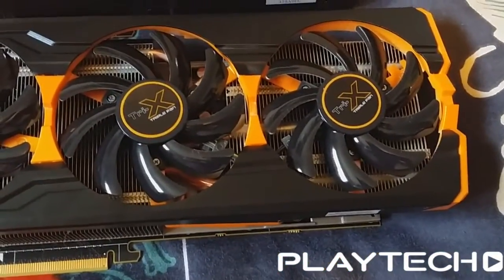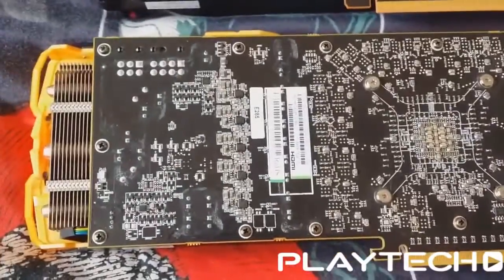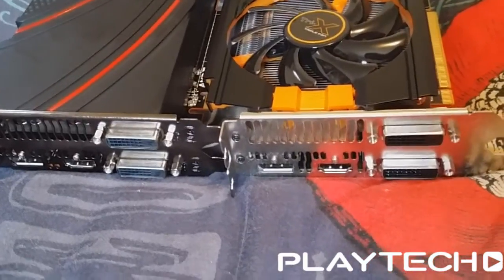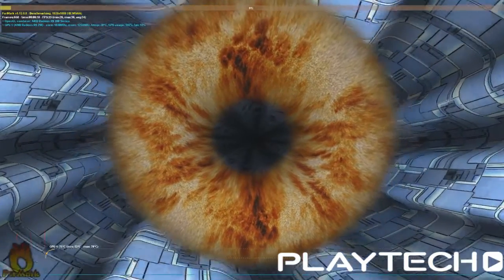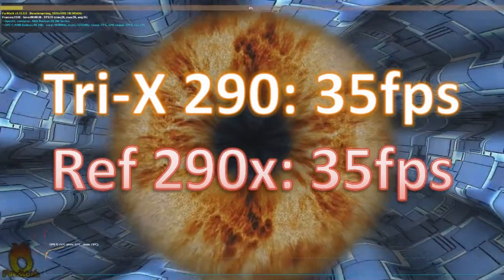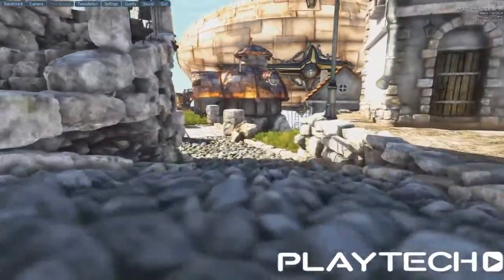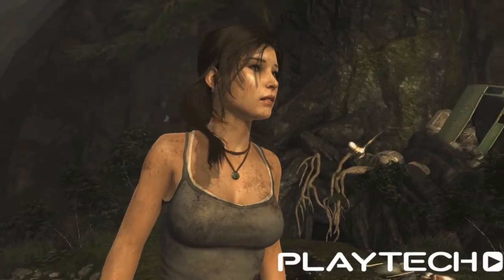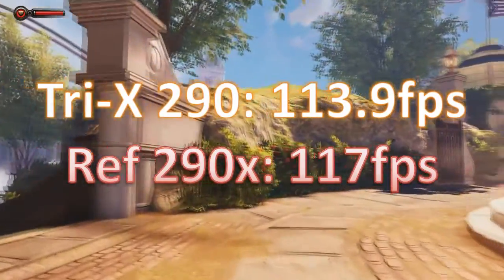290 vs 290x Showdown - Tri-X R9 290 vs Ref R9 290x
I put up Sapphires Tri-X R9-290 against a Reference R9-290x to see who comes out on top, can a non-reference 290 beat a reference 290x?

for making this video possible.